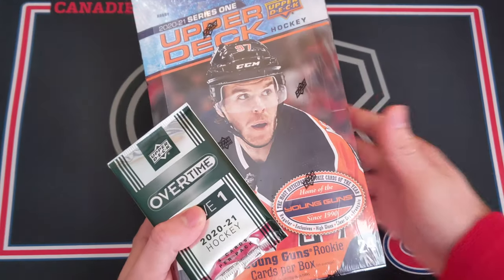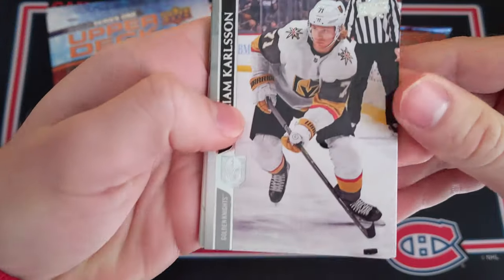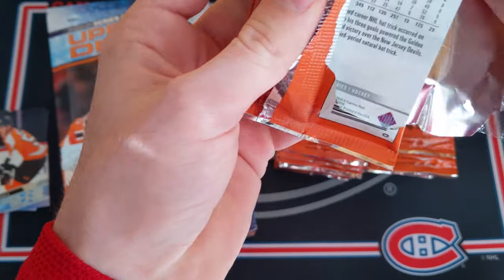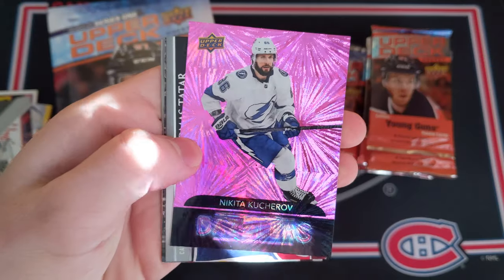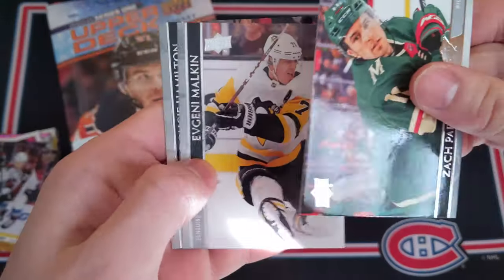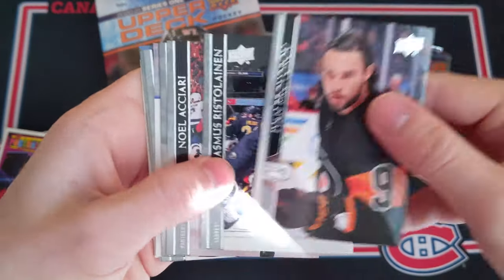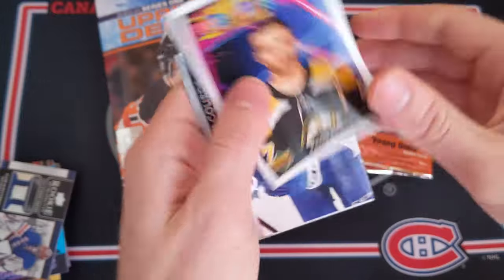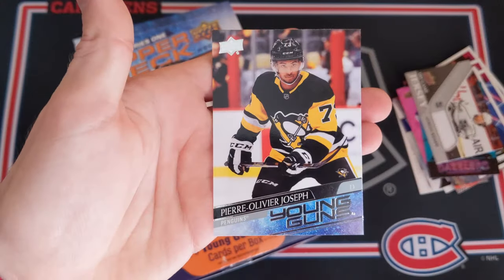2020-21 Upper Deck Series 1 Hockey Hobby Box Break + Review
In this video I am opening up the brand new 20/21 Series One hockey cards by Upper Deck!

2:11 = First Pack
15:15 = Insert Recap